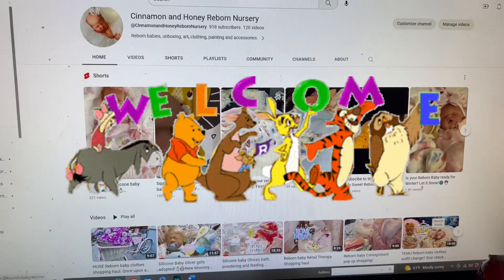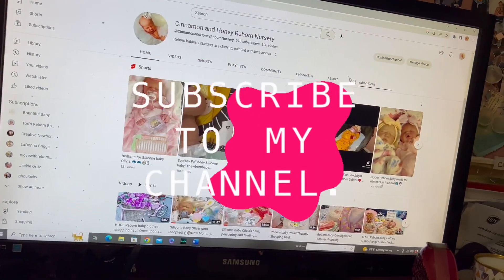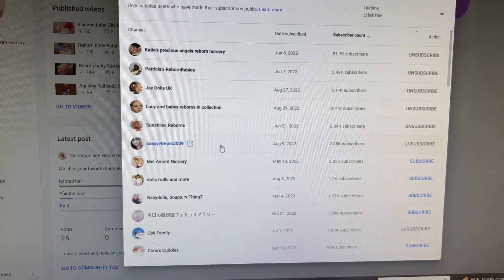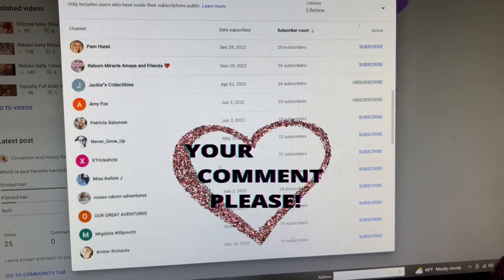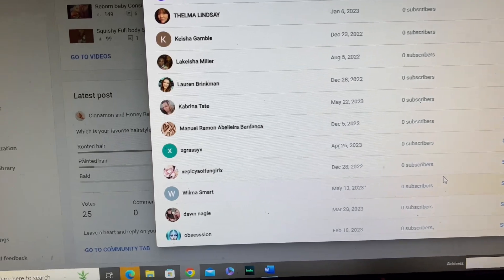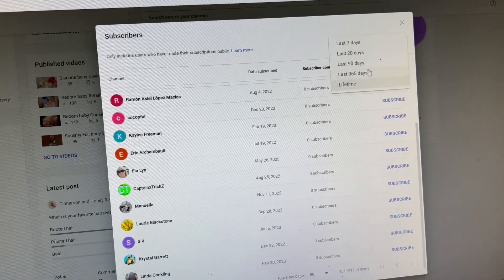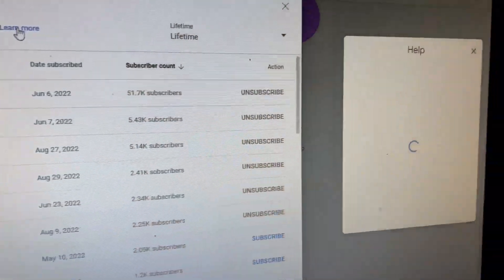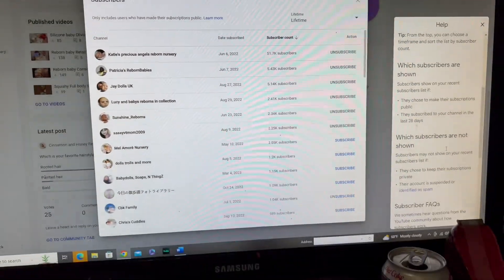URGENT Information on Reborn Baby 1000 Subscriber Drawing! Please comment.🙏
Follow us on Reborns.com
Copy and paste the link to see all our beautiful babies for sale.

Please comment on this video to be entered!